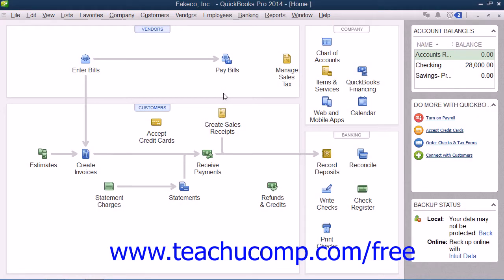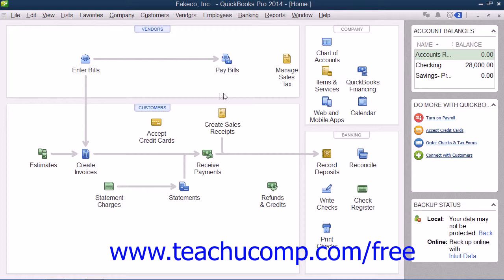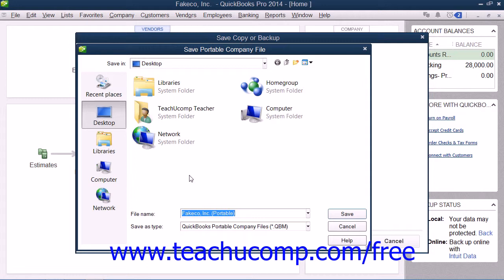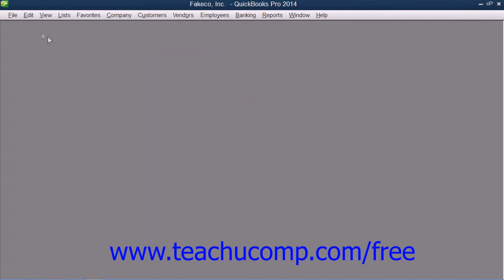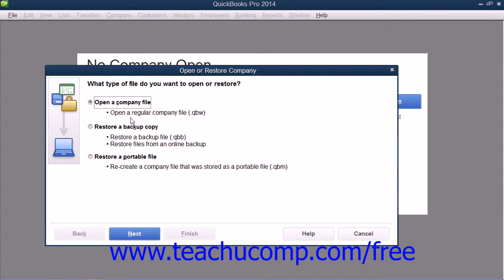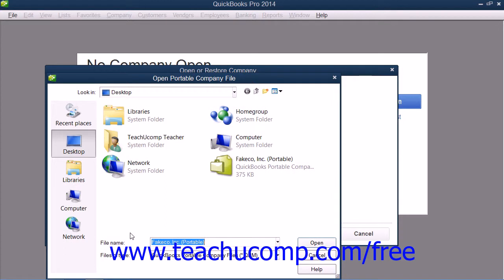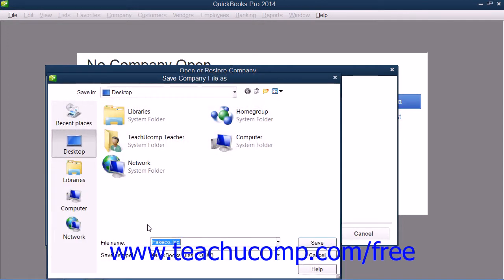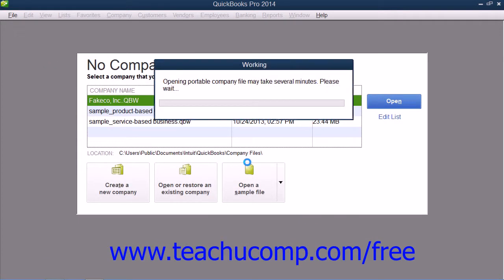QuickBooks Pro 2014 Tutorial Using the Portable Company Files Intuit Training Lesson 26.6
Learn about Using the Portable Company Files in QuickBooks Pro 2014 A clip from Mastering QuickBooks Made Easy. - the most comprehensive QuickBooks tutorial available. Visit us today!